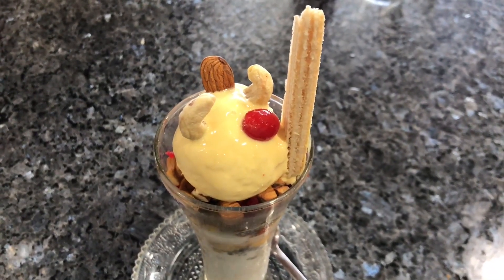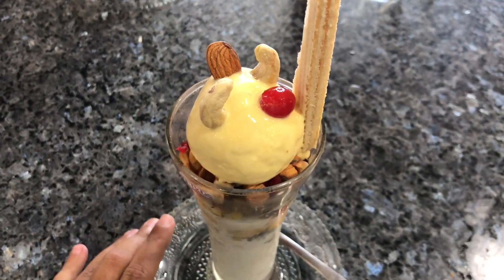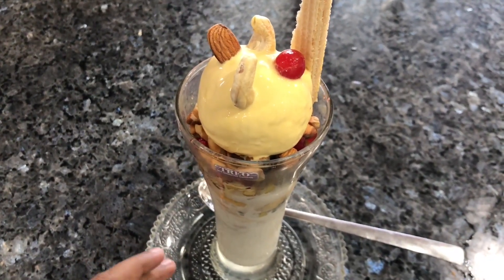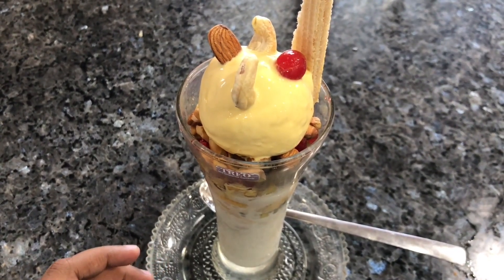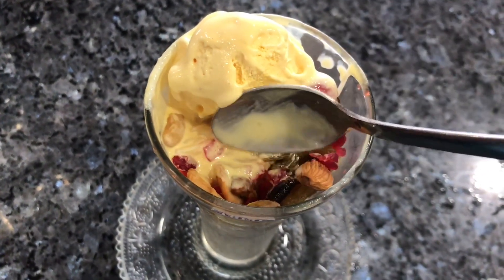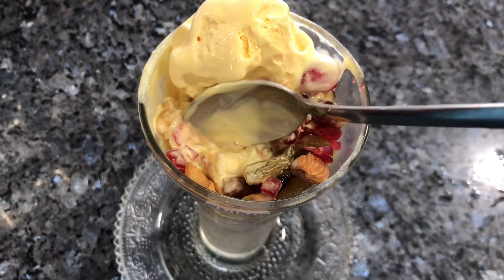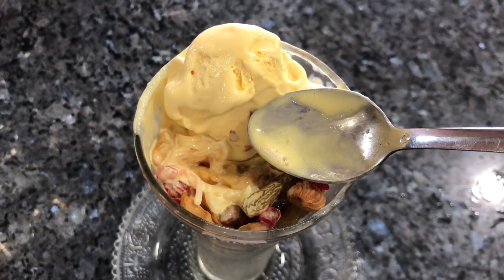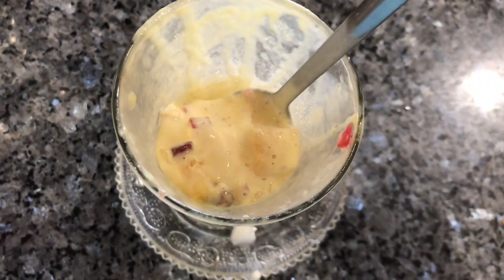Dry Fruit Falooda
This Dry Fruit Falooda is a meal in itself, rich and yummy. It costs ₹120 around $2.

Bought Dry Fruit Falooda from Local Store